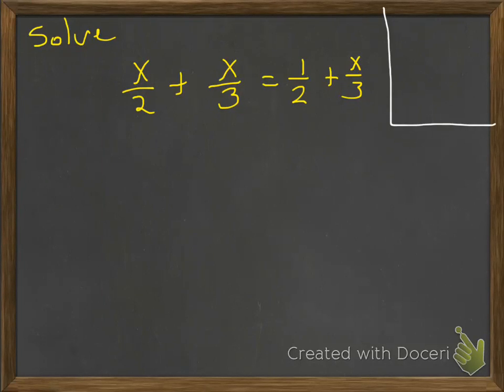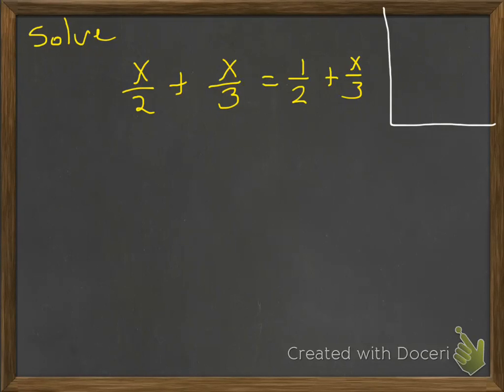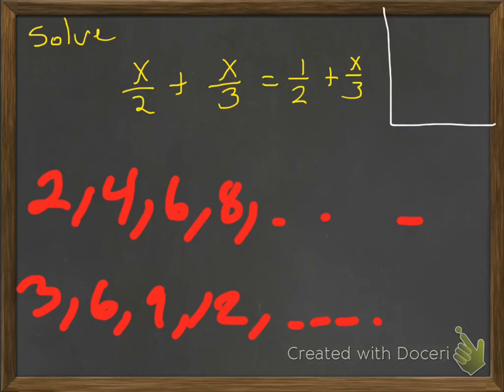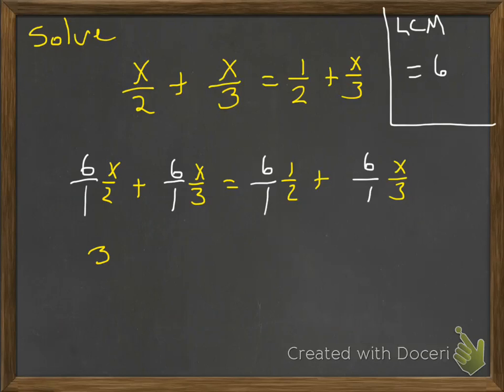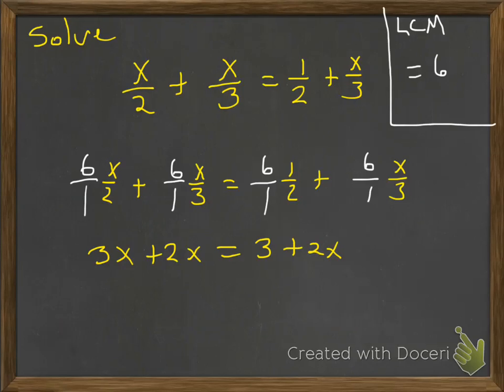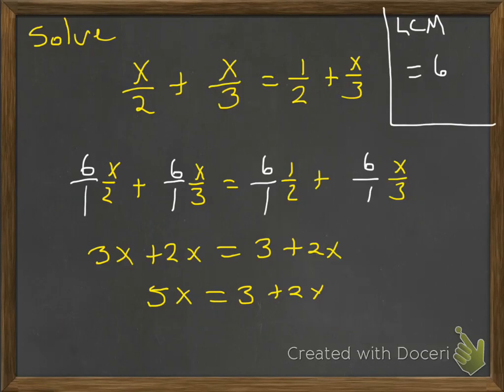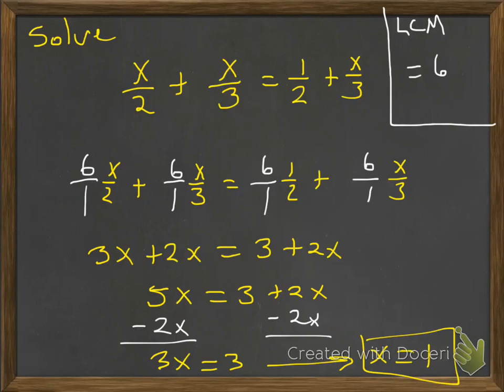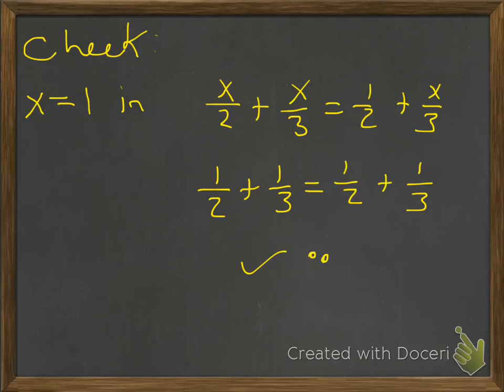05 solving an equation with fractions